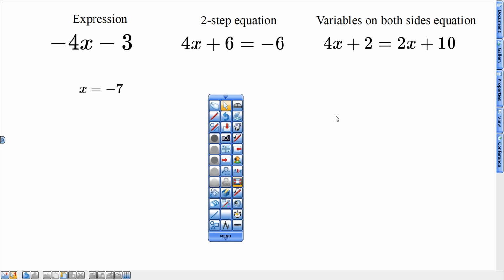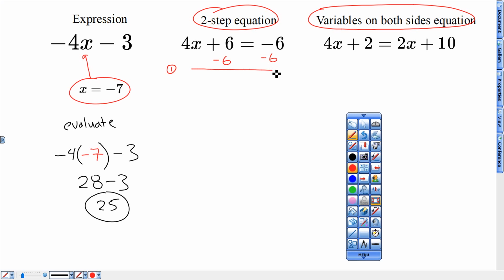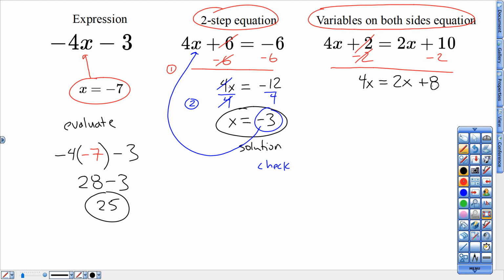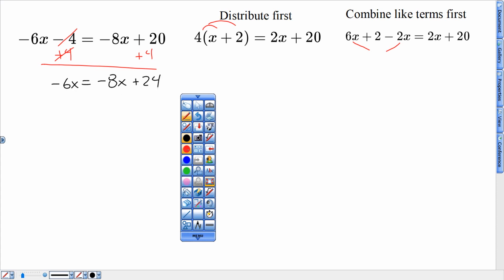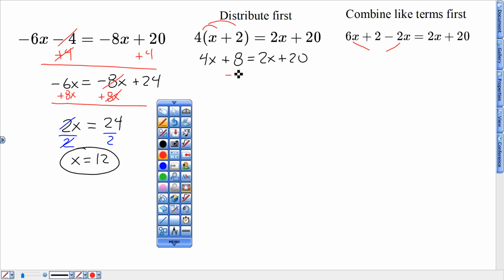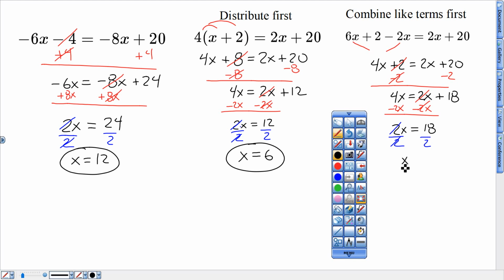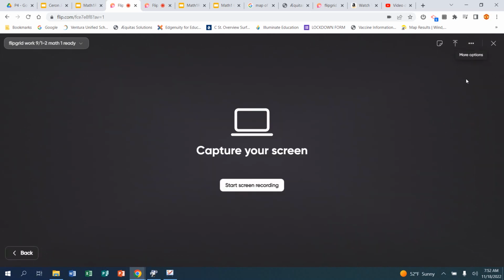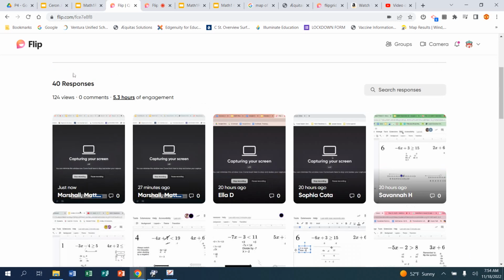m1 11 18